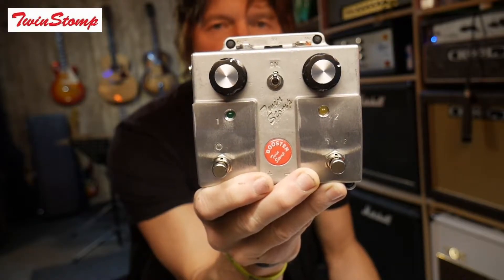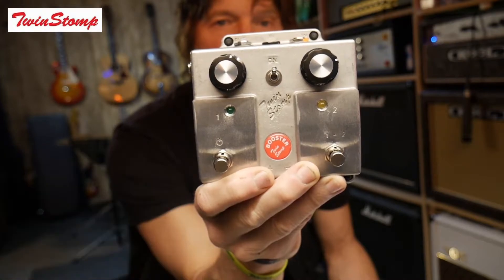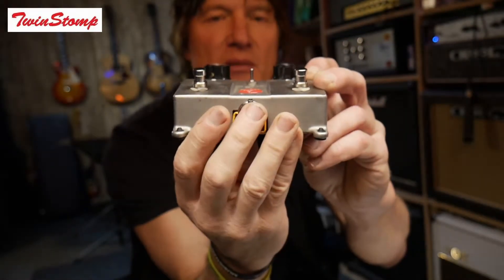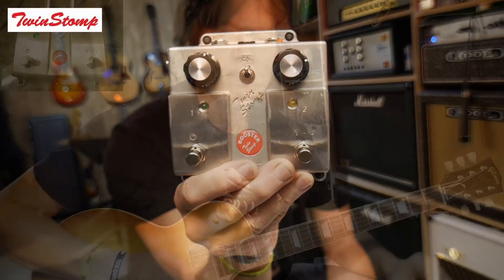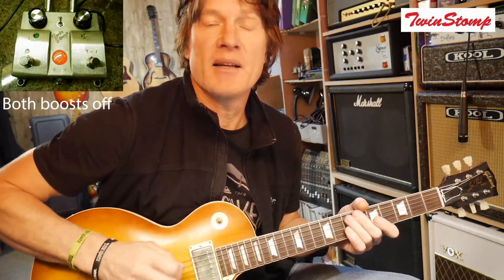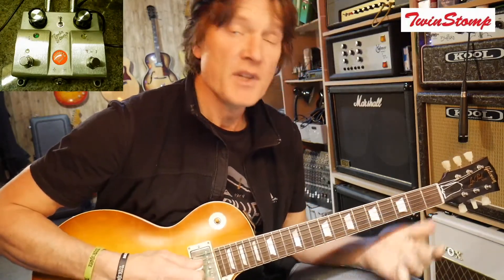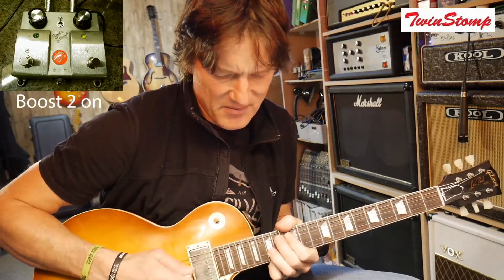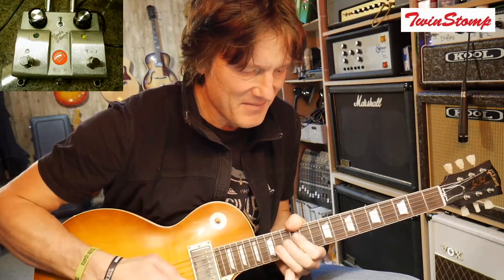Twin Stomp Twin Boost Review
Review of the awesome Twin Stomp Twin Boost Pedal